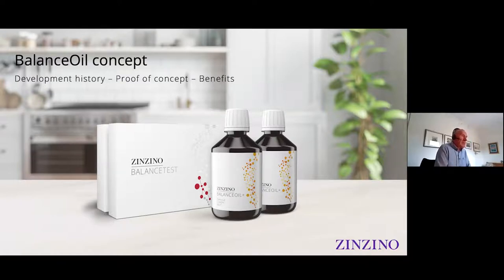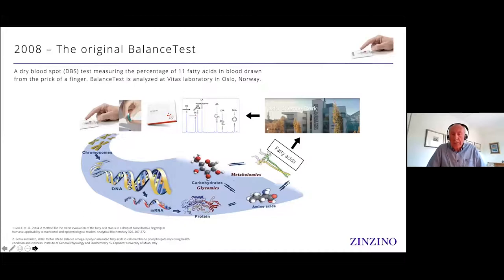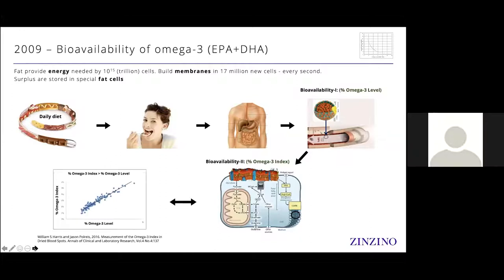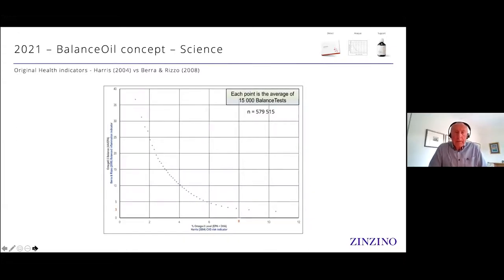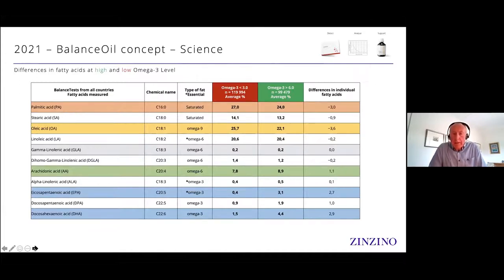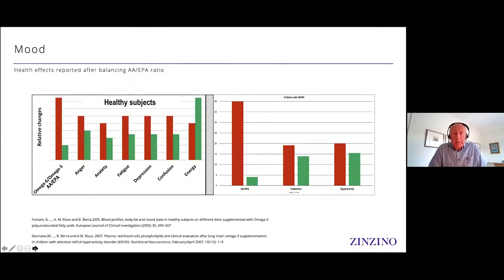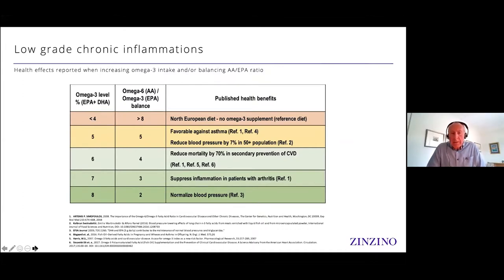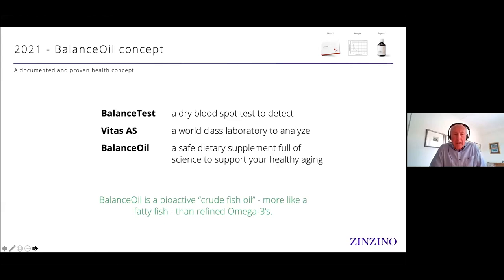Ola Eide - Balance oil equals to crude fish oil